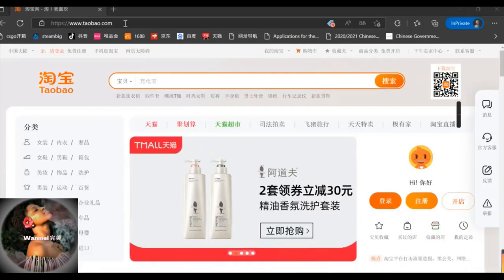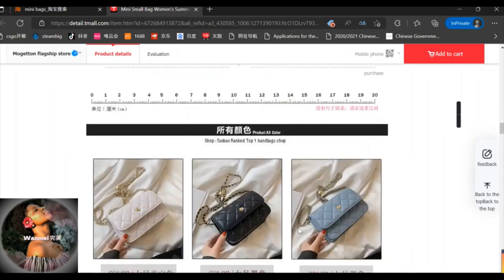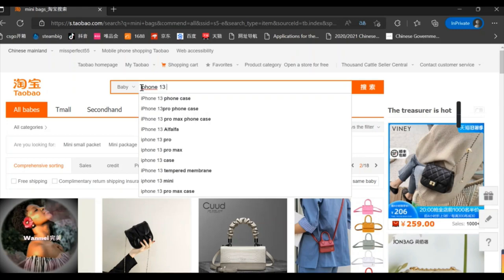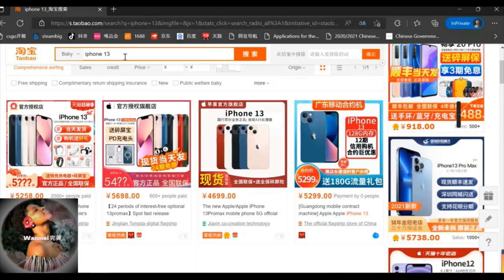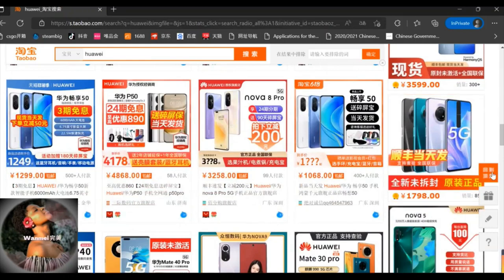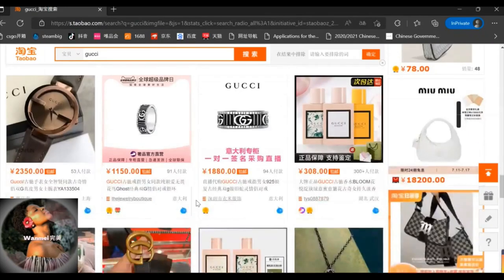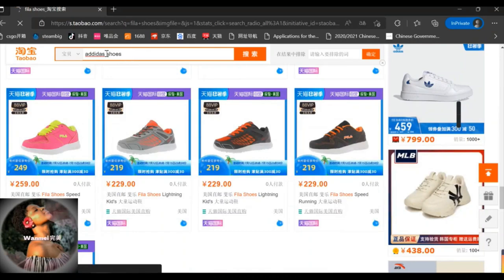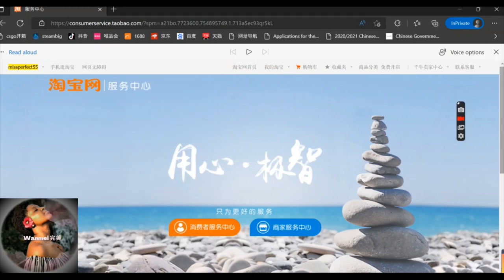Shopping online using "Taobao.com" explained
In this video, I explain how to shop online using Taobao.com.
Check out for yourself